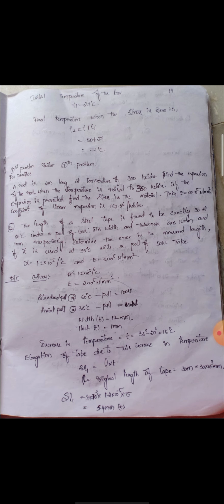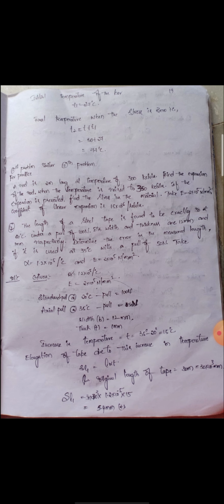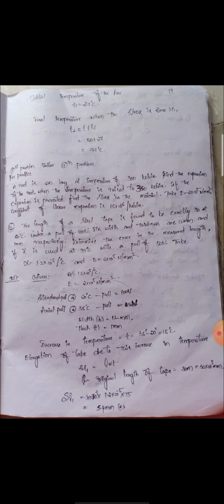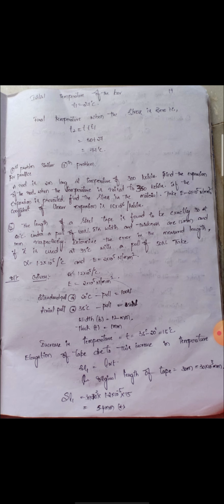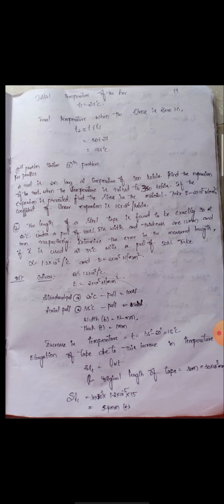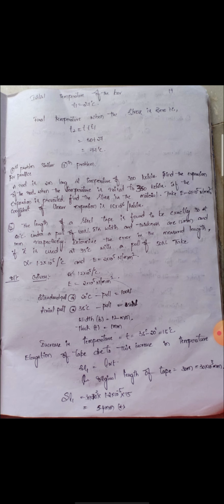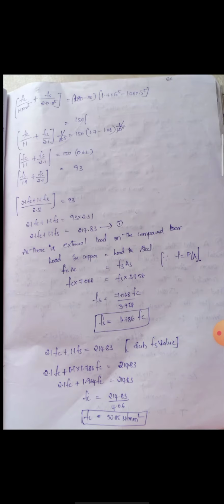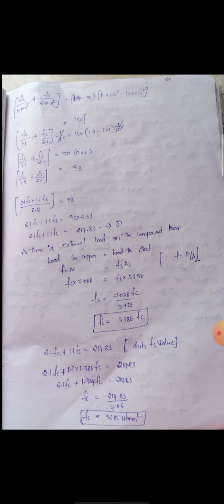Temperature stresses problems